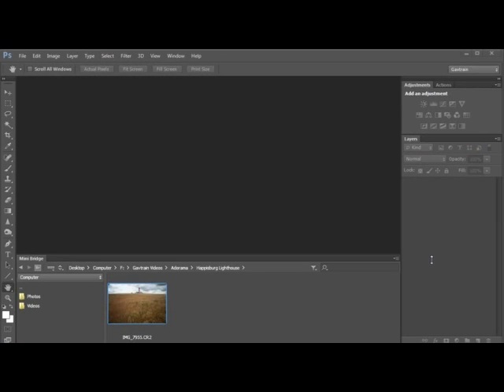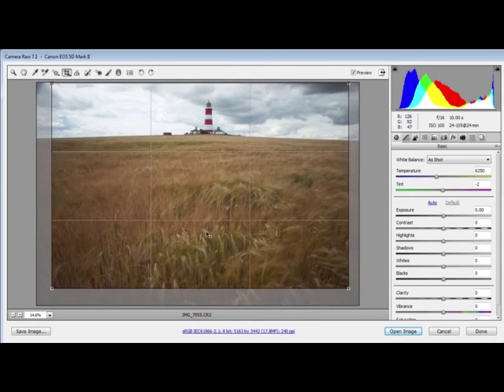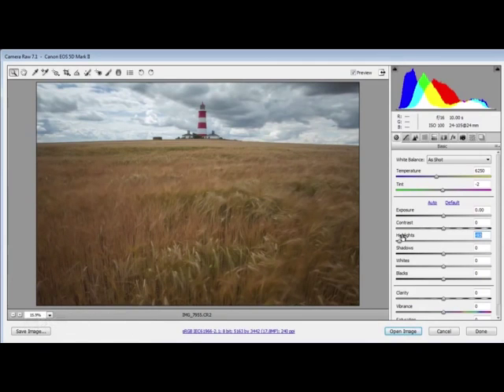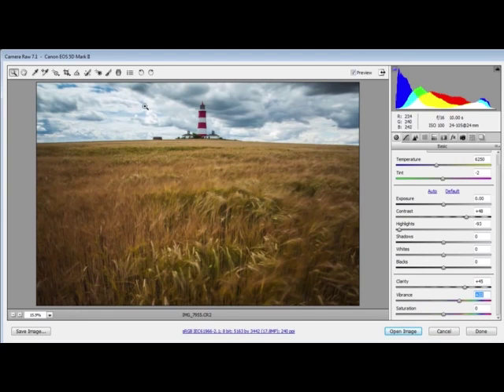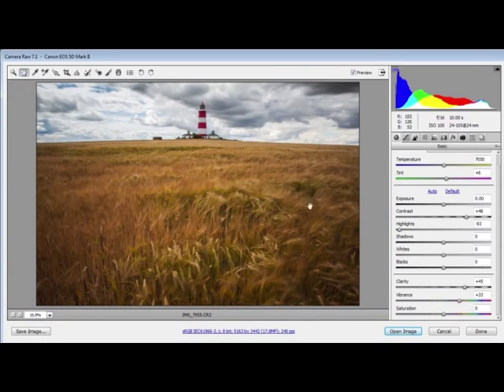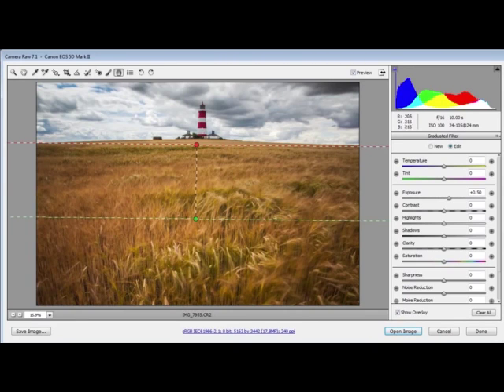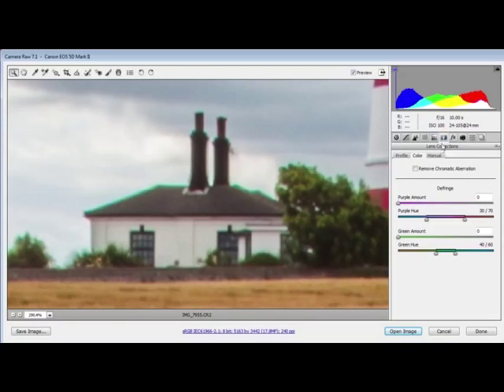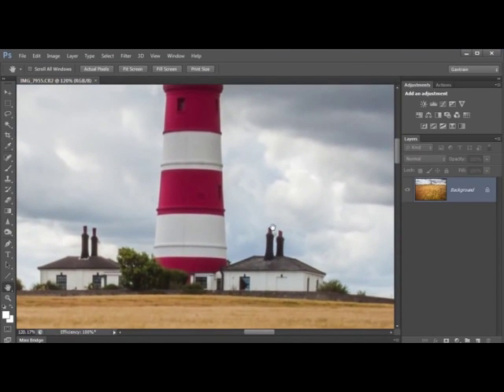Capture Motion Blur ~ T+MGP 04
Gavin Hoey.